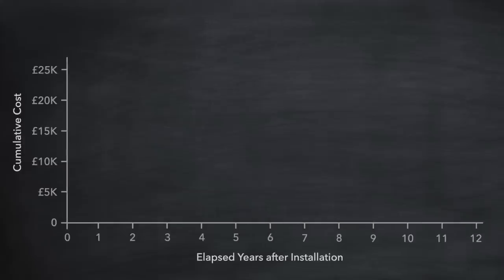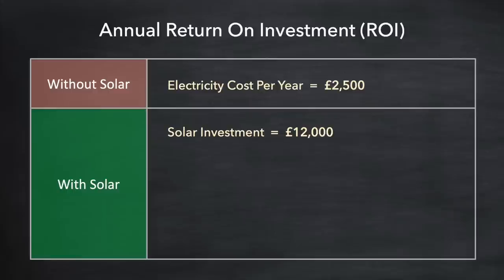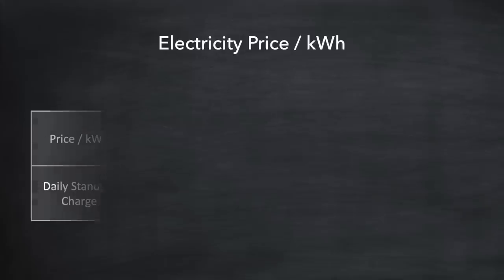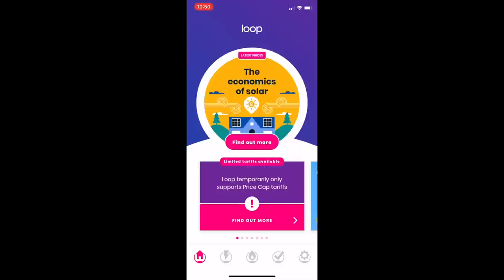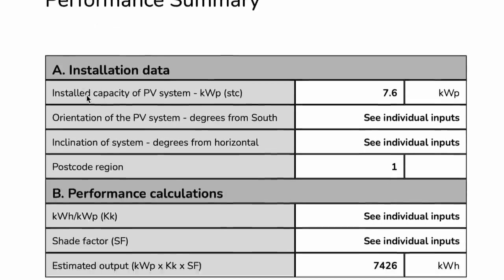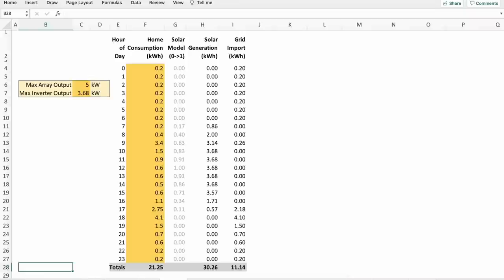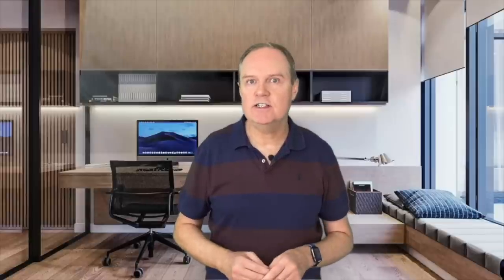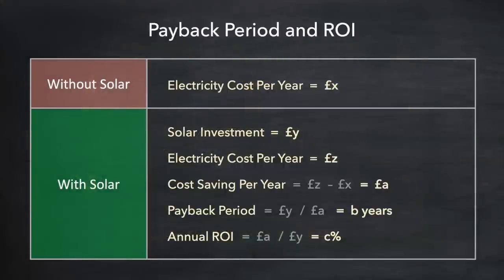Maximise the Payback on Your Solar and Battery Investment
In this video, I'll show you how you can calculate the projected savings for your solar and battery setup, together with your payback period and ROI.

Chapters:

0:00 Intro
0:48 Understanding the payback period
3:17 Annual return on investment (ROI)
4:27 Payback period dependencies
5:15 Price per kWh
7:27 Cost of electricity per year
7:53 Let's start with solar panels
8:22 Calculating electricity consumption
11:07 Spreadsheet
14:55 Adding a battery
16:10 Solar generation across the year
17:42 Battery only installation
18:56 Calculating the payback period
19:31 Summary

If you're getting a lot from my videos, and would like to support me in my efforts to help everyone, here are a couple of ways to do this:

2. If you're thinking of switching energy supplier to Octopus Energy.

I believe Octopus Energy is doing more than any other energy company in the UK to take us forward to a bright renewable future, and I'll make making reference to them and their initiatives in future videos.